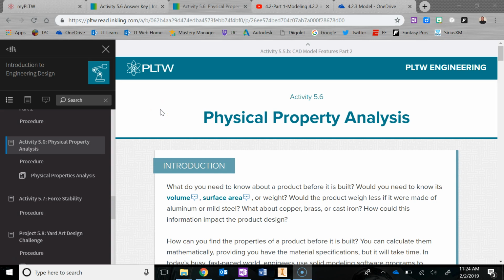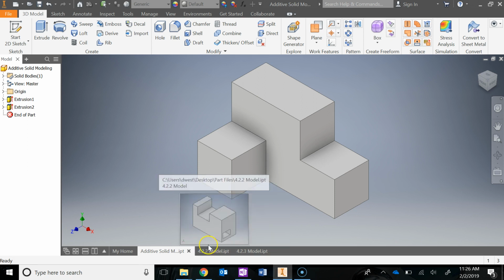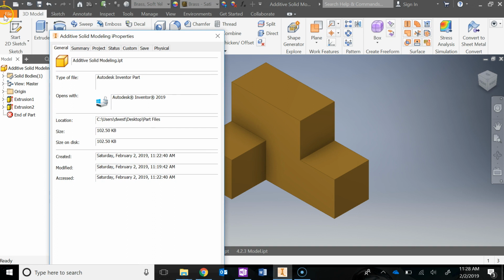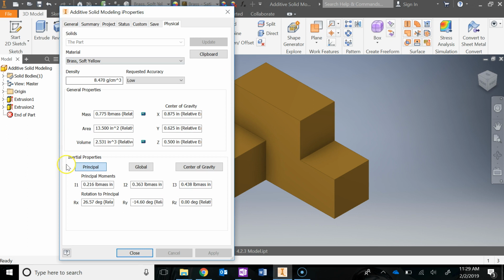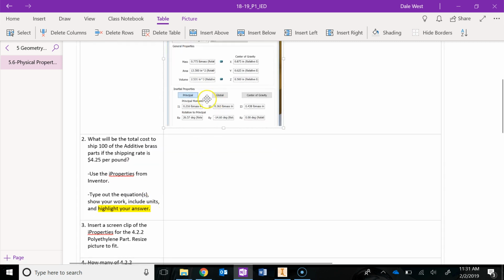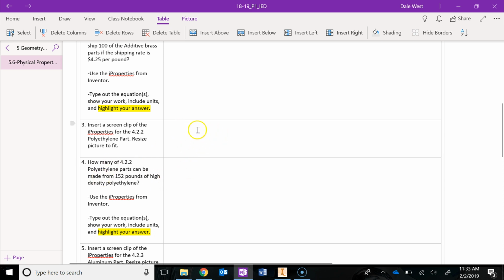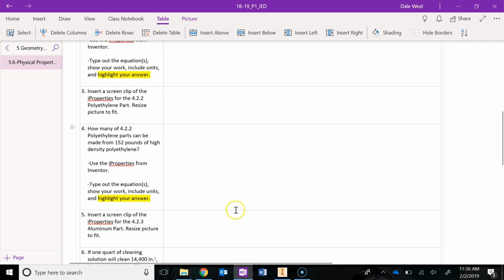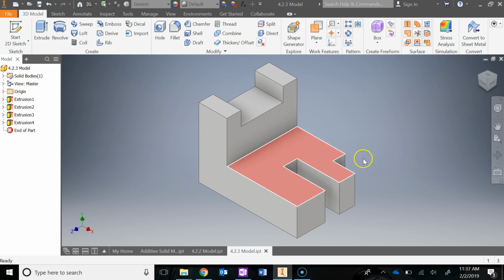5.6-Physical Property Analysis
In this video I will cover how to use Autodesk Inventor to calculate the various physical properties of a part file based on the chosen material.  Quick disclaimer if you do not have me as a teacher, I do not follow the 5.6 page on the PLTW site for this assignment.  I changed it up a little.